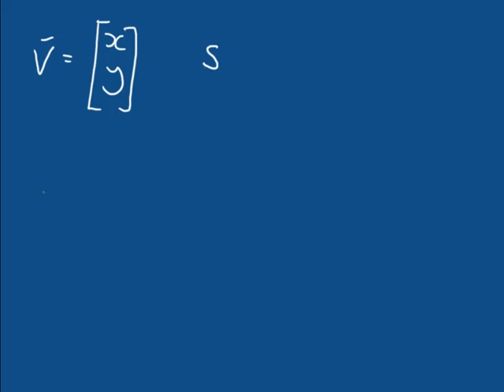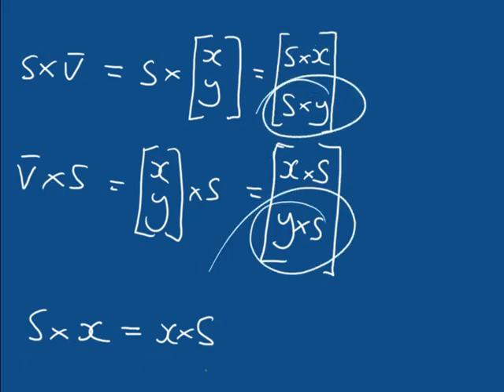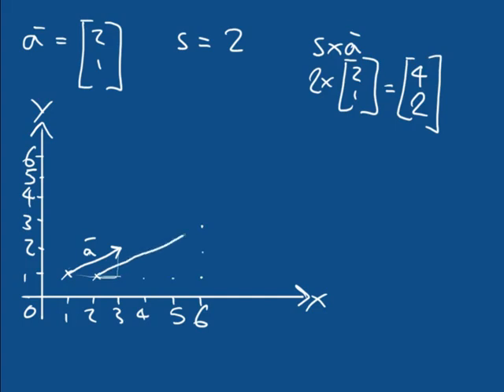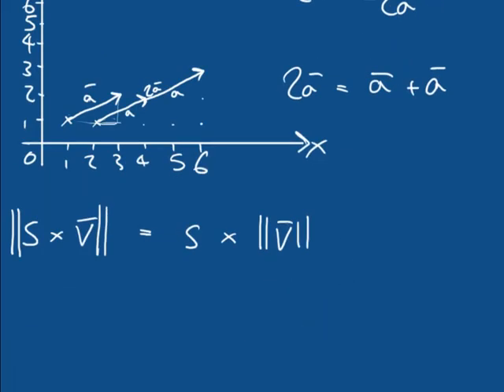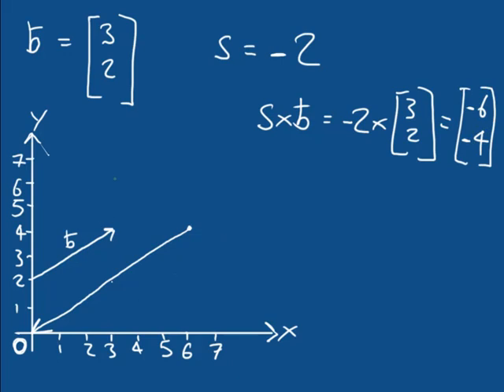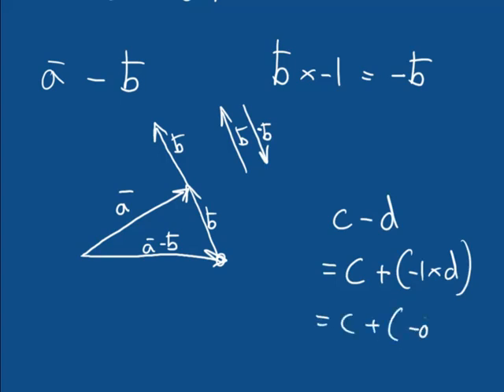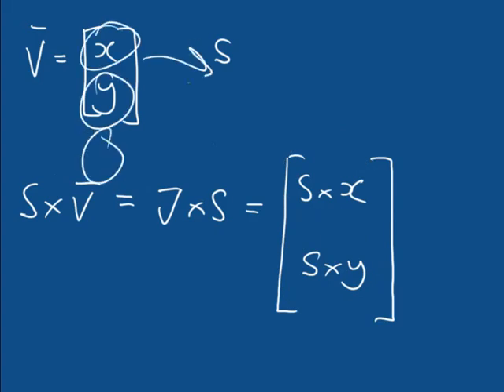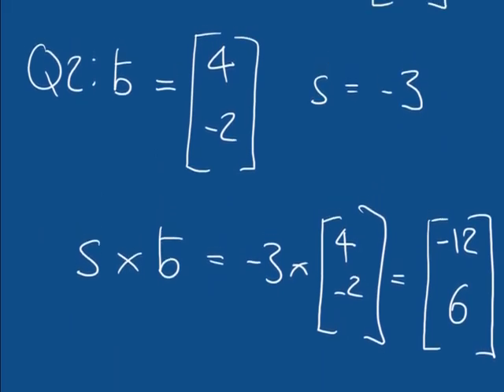🔴 Multiplication: 2D Vector by Scalar • Vectors • Maths for Computer Science • Mathematics • (Pt. 5)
Learn Mathematics - Vectors - Multiplication: 2D Vector by Scalar.

In this video, the mathematical operation of multiplying a 2D vector with a scalar value is explored.